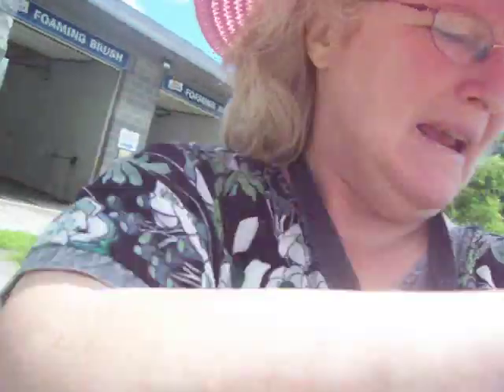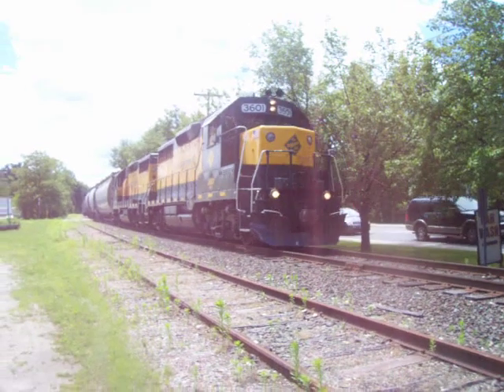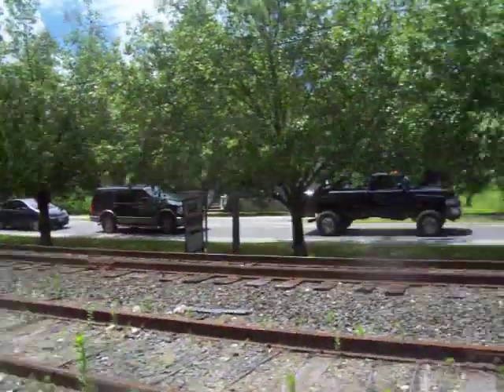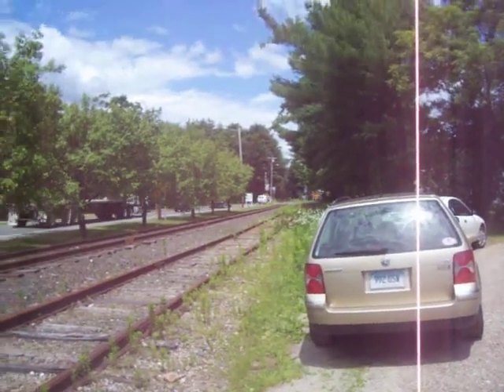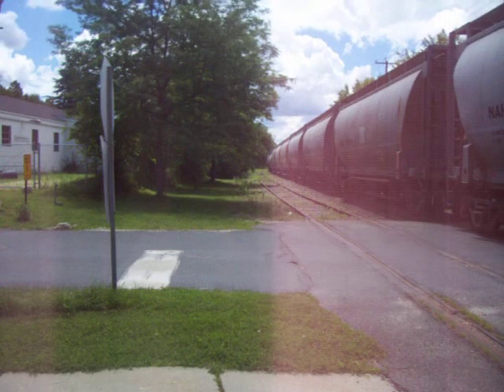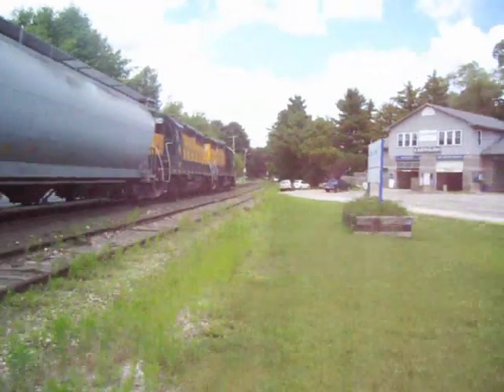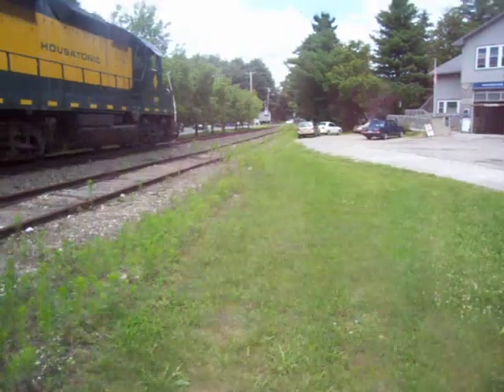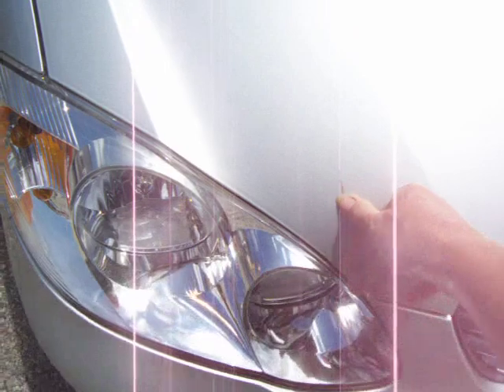Nancy Today: Berkshire Hills train ASMR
The train is switching cars on the tracks.